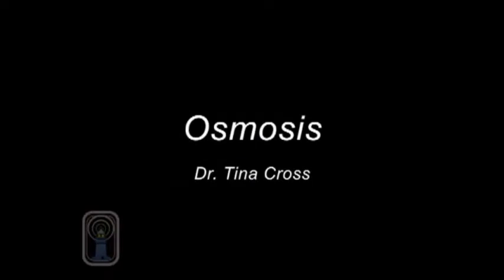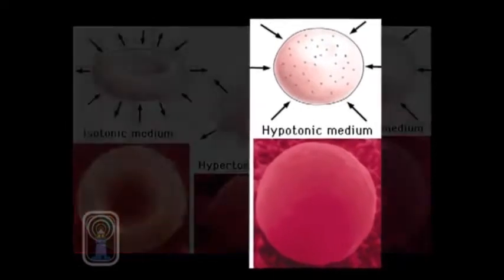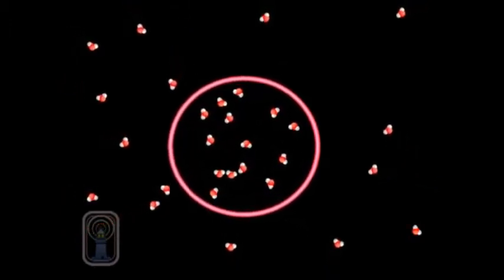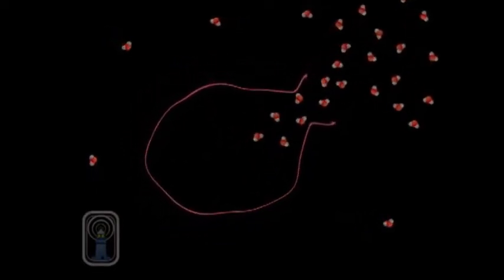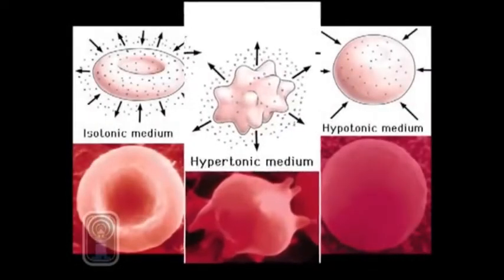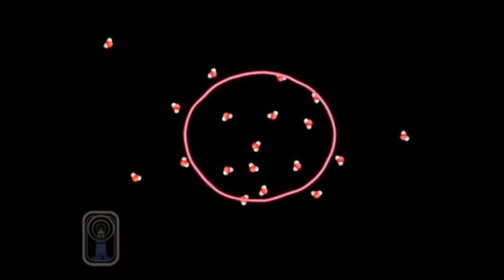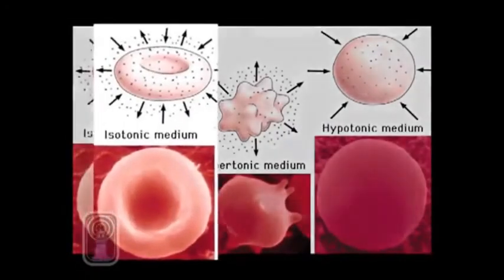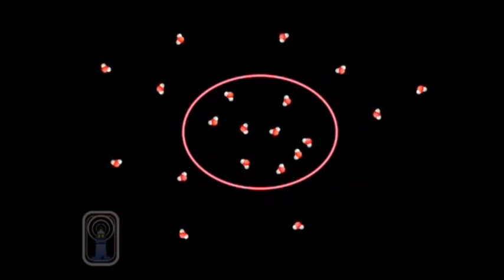Osmosis and Osmotic Pressure